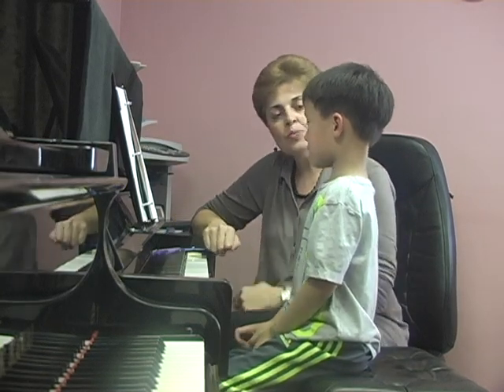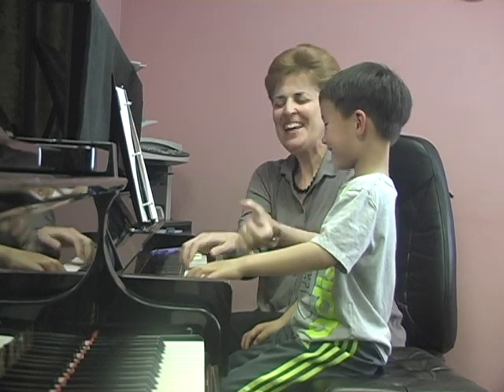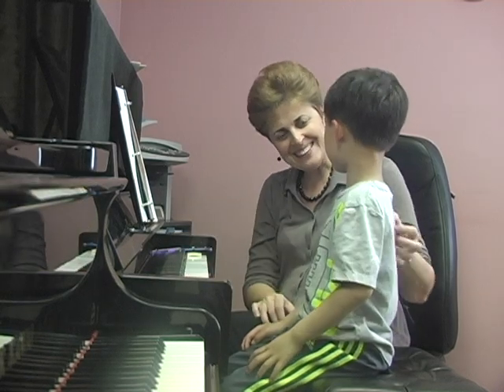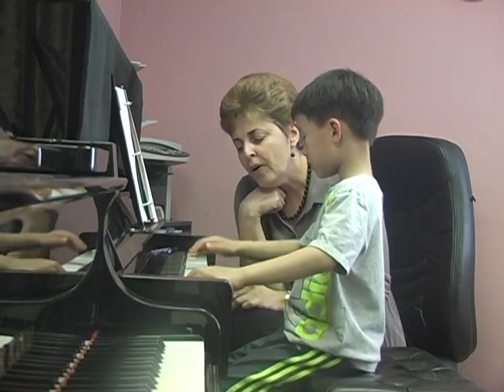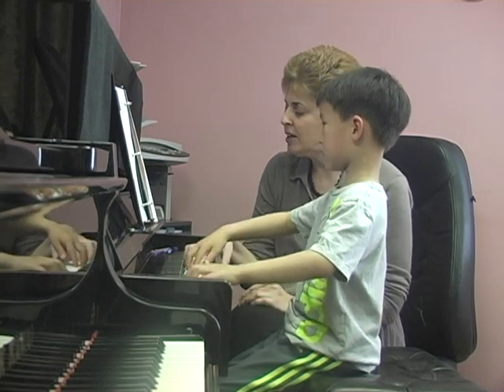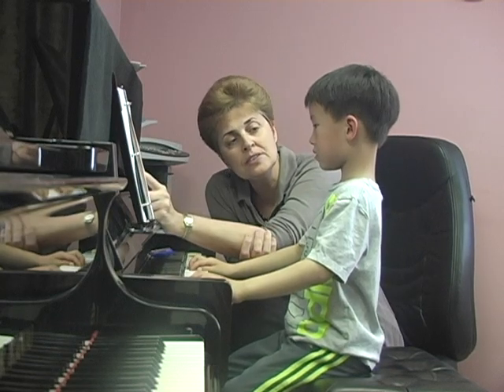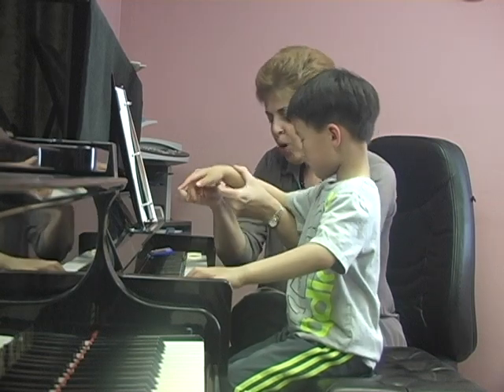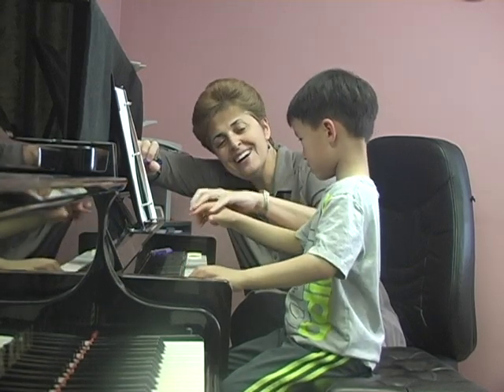Piano Lesson in Progress. Phillip. Lullaby, putting hands together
Grant (4 y.o.)
Student of Irina Gorin
may 2014